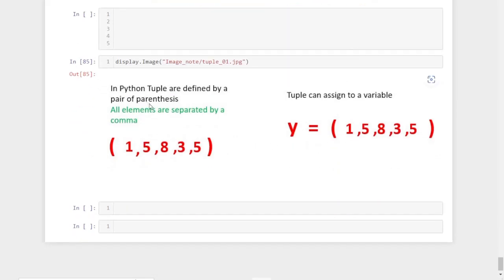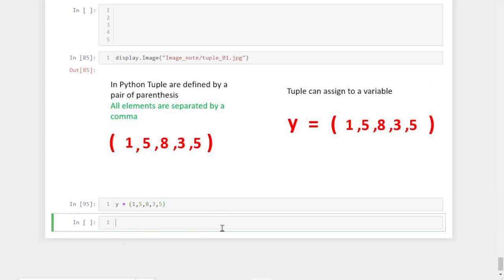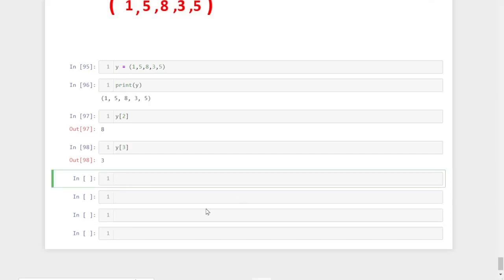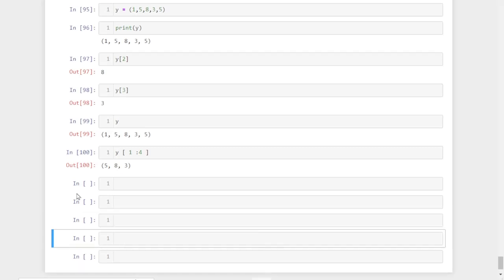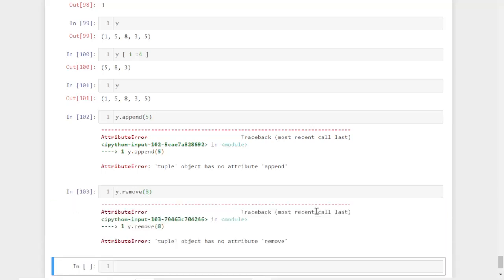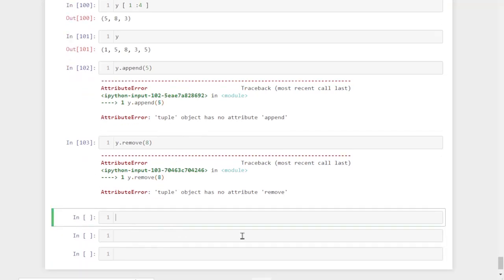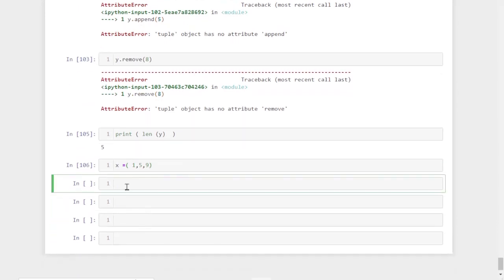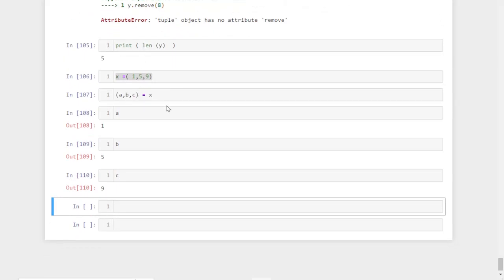Tuple in Python [Part -5]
This is an introduction to tuple in python ,In this session we are using Jupyter notebook to run the code , you can use any one of the other IDE s like python IDLE, VS code ,Pycharm or spyder to run.
All the Codes are available on our Github page on below link